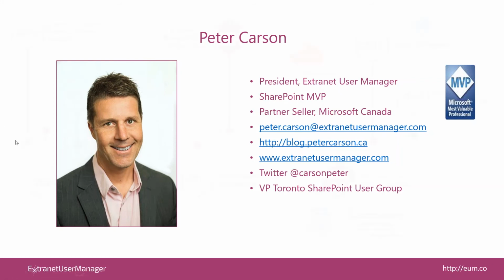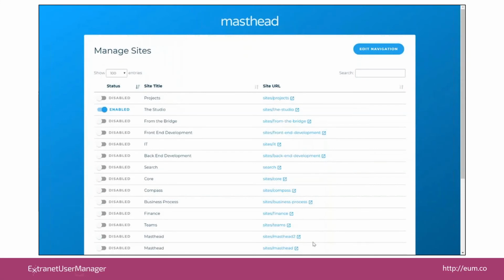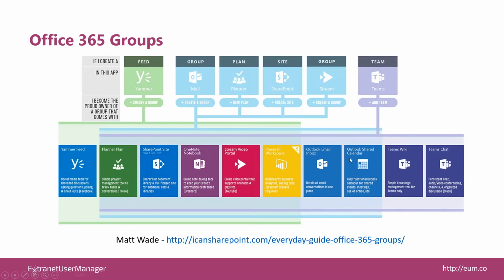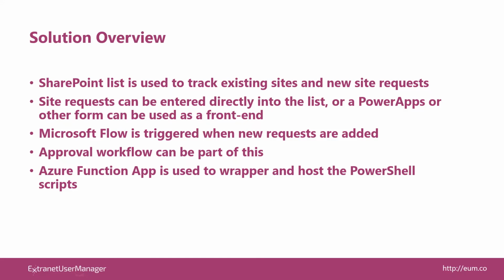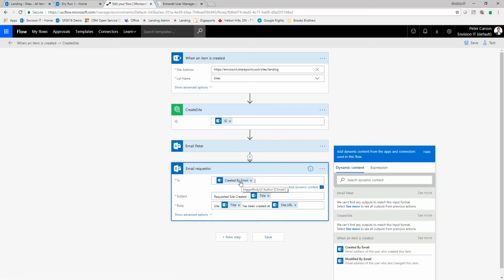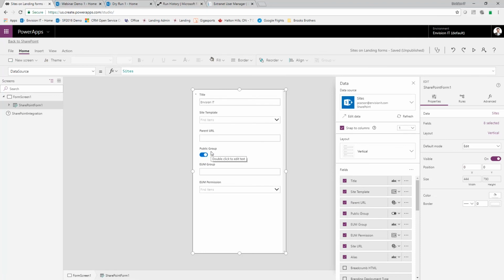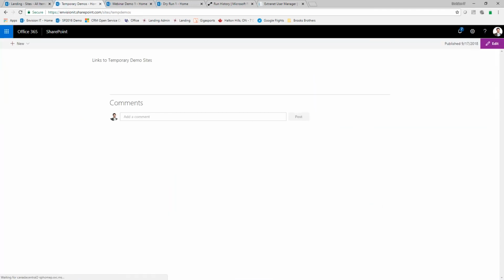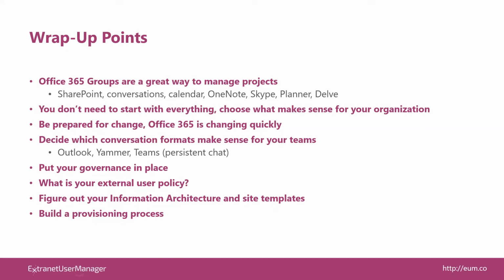Site Provisioning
This webinar builds on our ​open source Site Provisioning solution we've ​published that provides the foundation to enable power users to simply request sites in SharePoint Online,​ ensuring an appropriate governance plan is in place to avoid site sprawl. This solution is completely automated and allows IT administrators to be hands off with the site provisioning process.